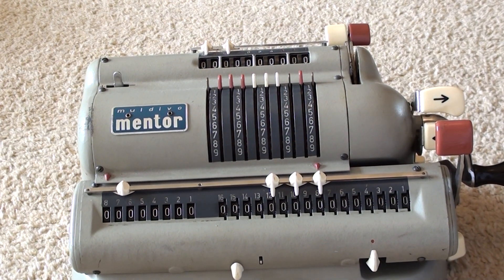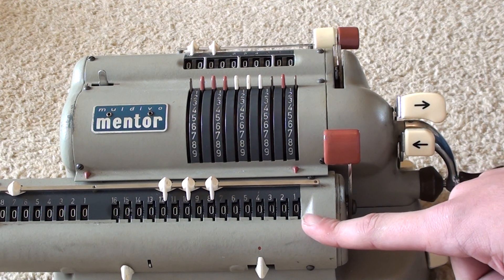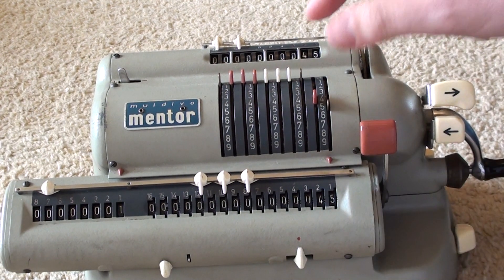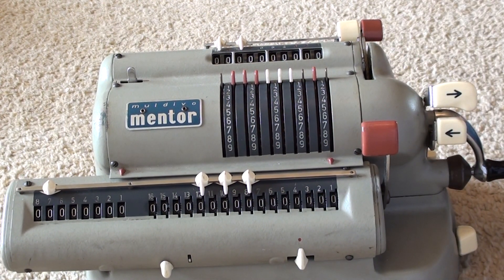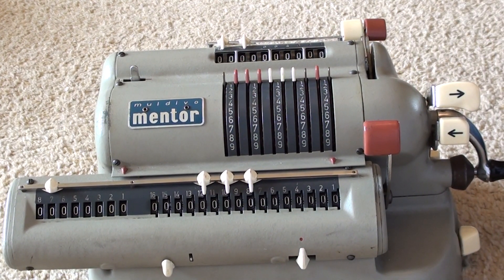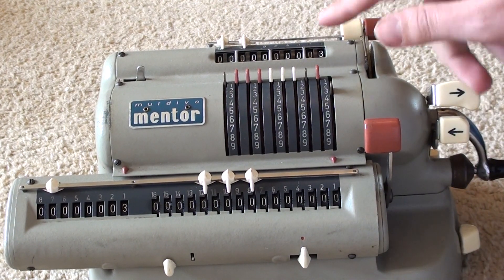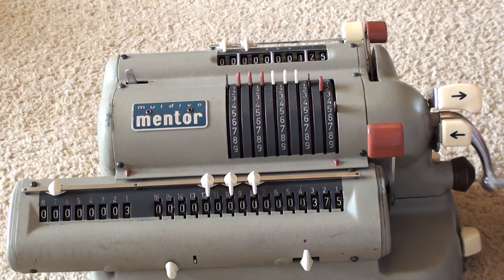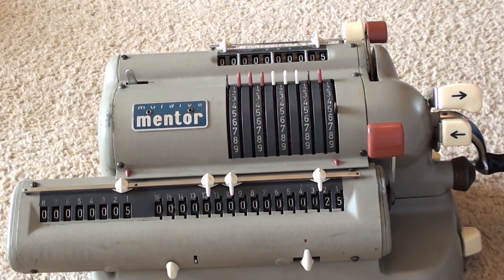Muldivo Mentor Mechanical Calculator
A quick overview of the Muldivo Mentor Mechanical Calculator